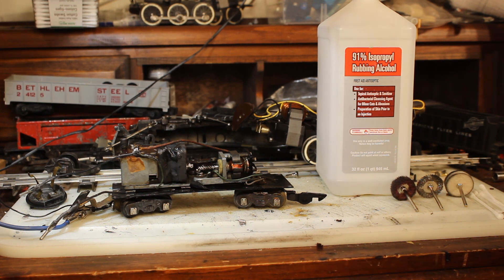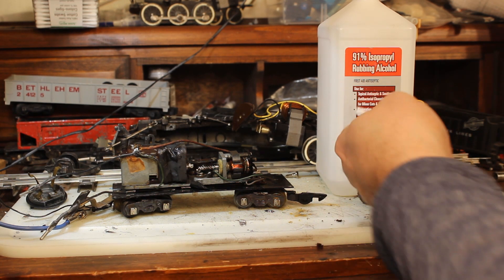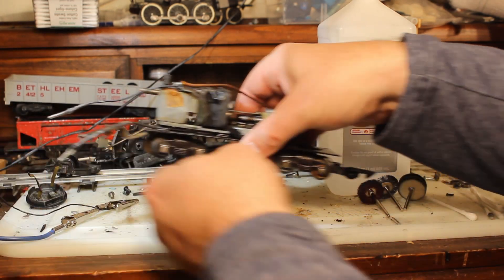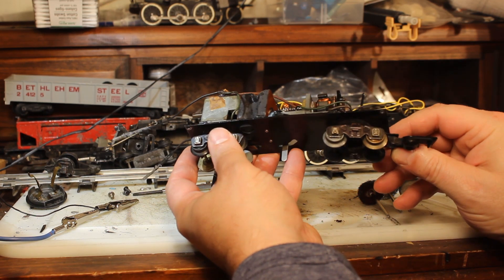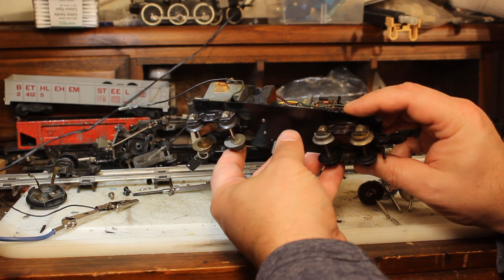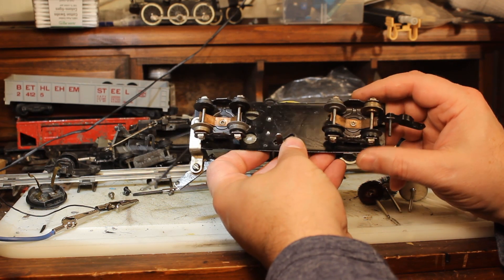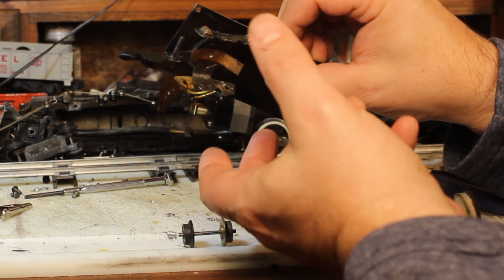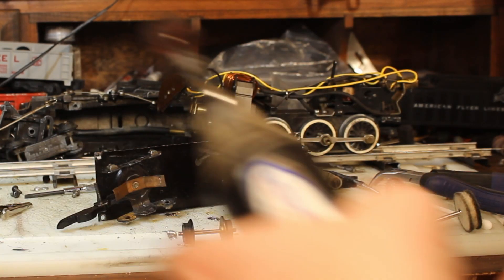See the Clues Part 3...how little details in old steam engines point toward what repairs are needed.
312 Steam Engine Repair Part 3- the third in a series of videos chronicling the repair of a 1946 #312 American Flyer S gauge steam engine.

More Flyer fun on instagram!  Find me @  Americanflyertrainfun